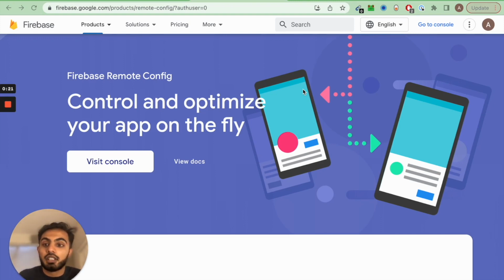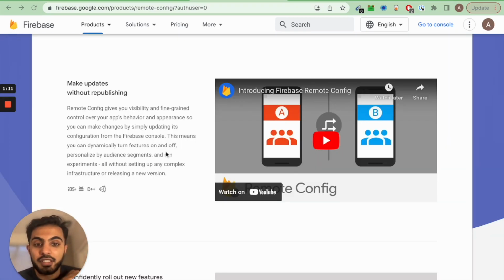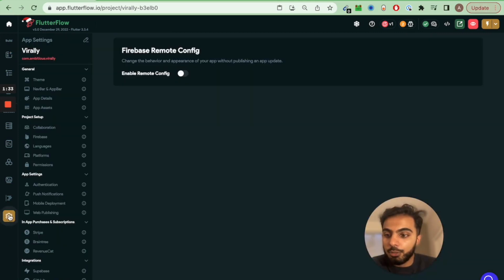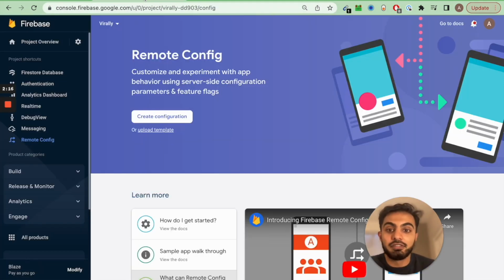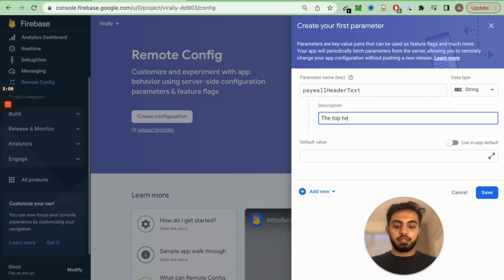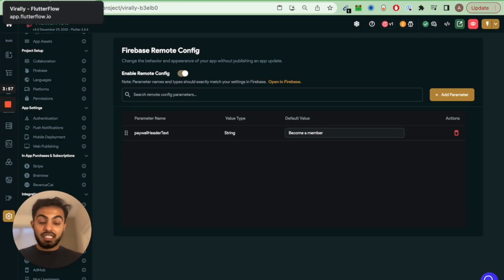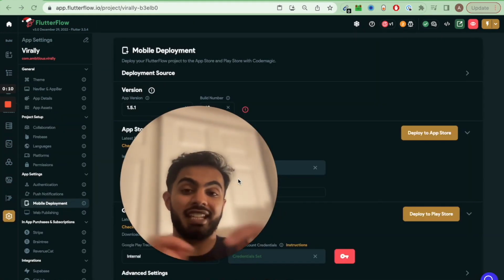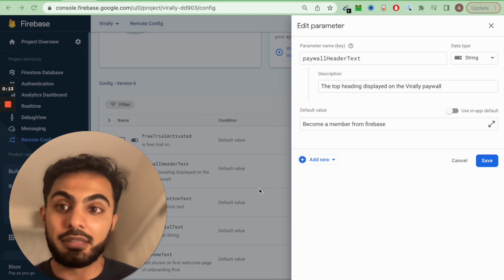FlutterFlow: Firebase Remote Config Tutorial